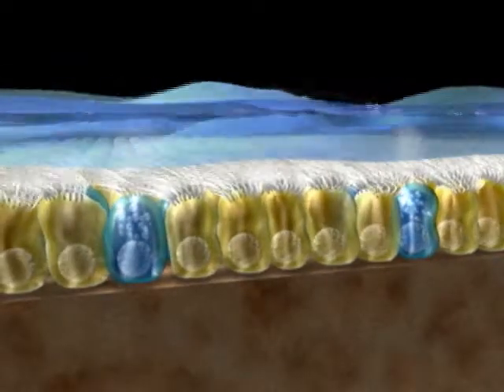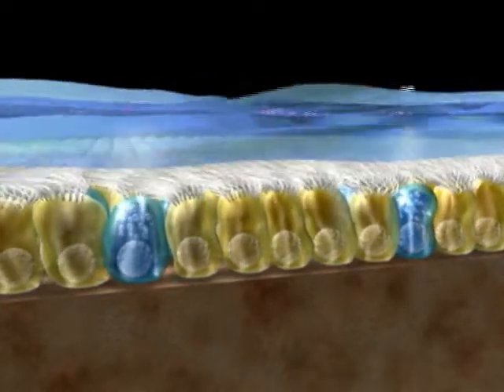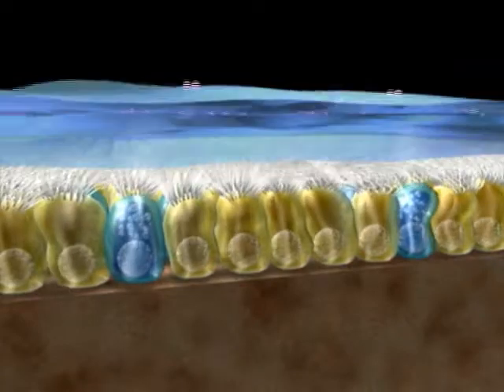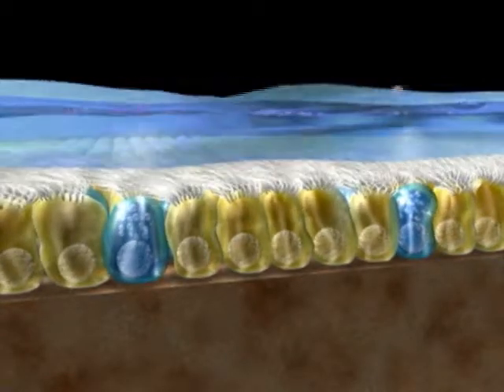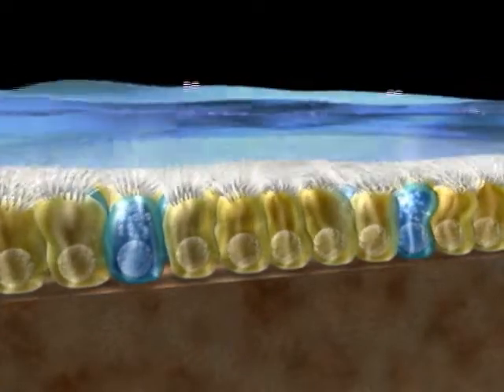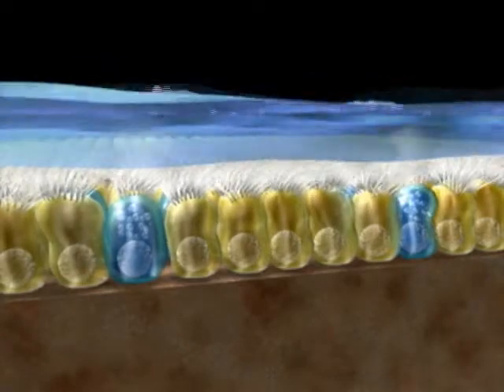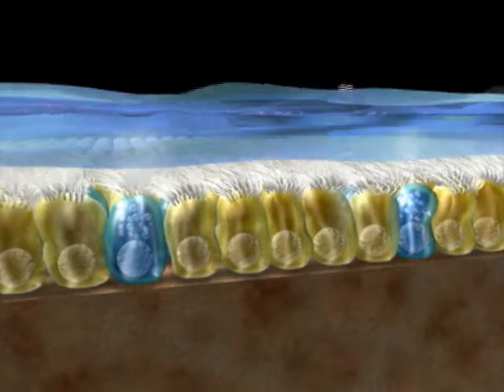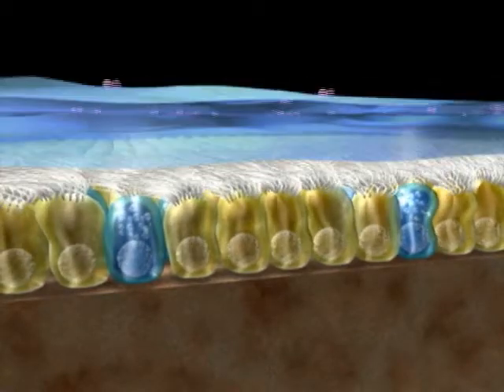Medical voiceover about the sinus cilliary anatomy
Bob narrated this medical video about rhinosinusitis for a CD-ROM made for doctors.